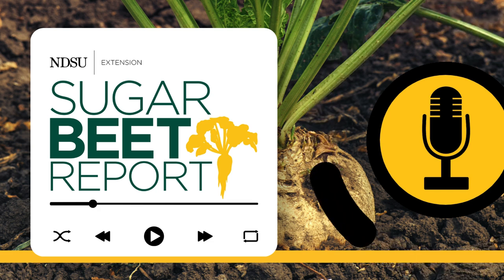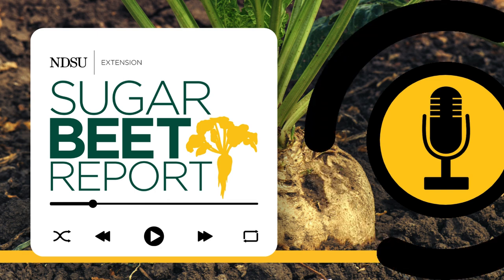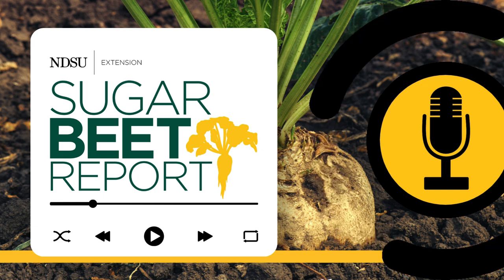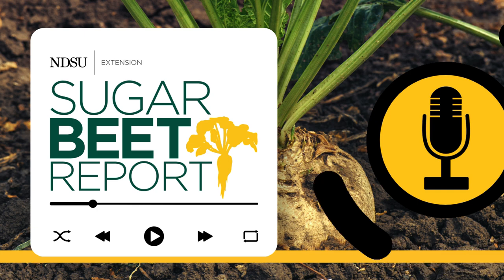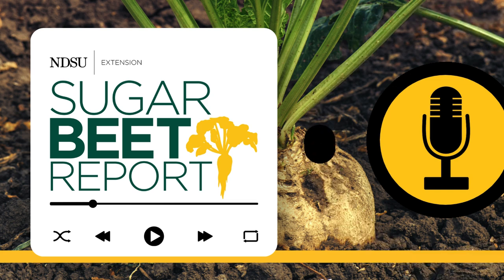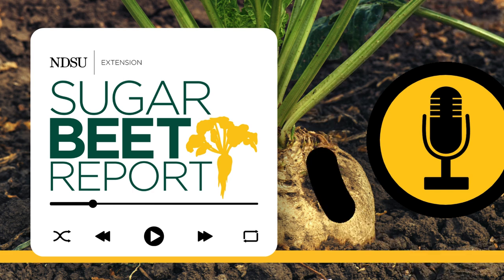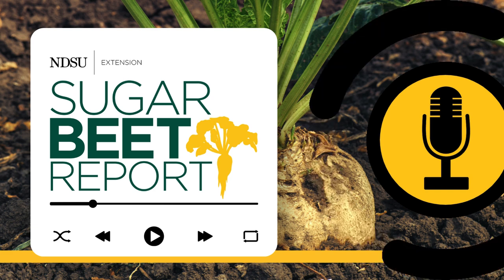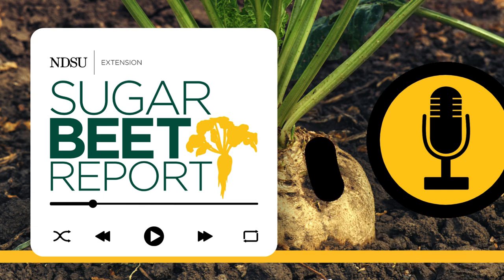Weed Management Strategies for 2024 - Sugarbeet Report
Getting in the field early and timely rains have this season off to a great start. However this also means and earlier emergence of troublesome weeds. Tom Peters, NDSU and UMN Extension Sugarbeet Agronomists gives an update on the weed emergence in fields and what sugarbeet growers should be doing to manage them.

This episode was originally recorded on 5/9/24.